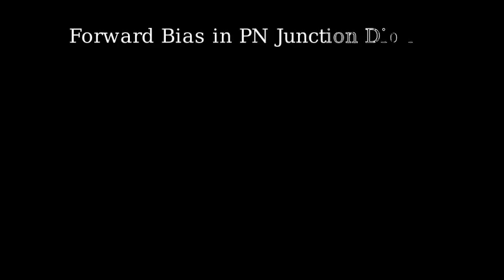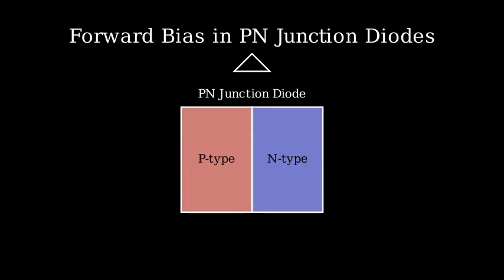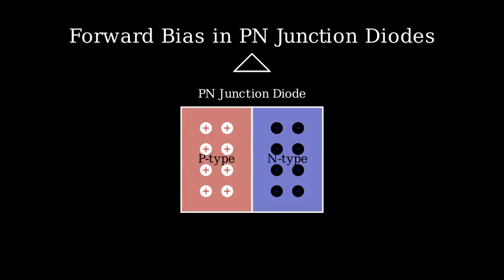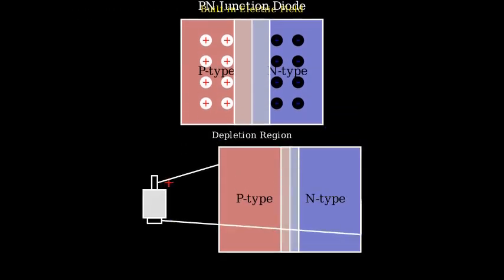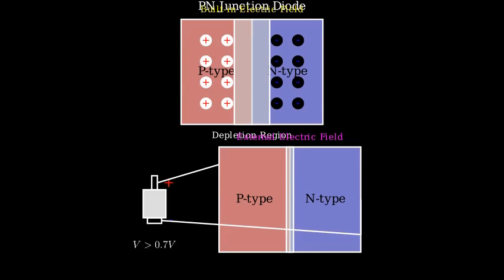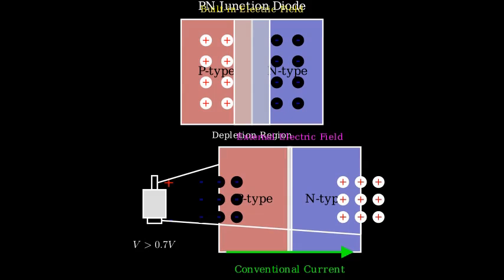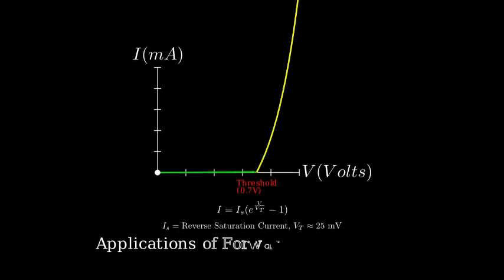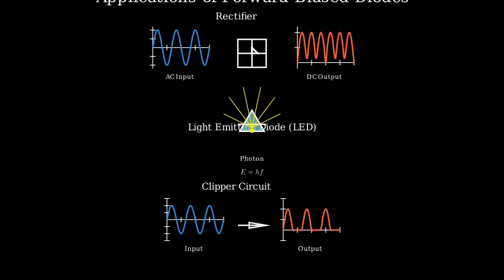Forward Bias of PN Junction Diode | Working, Circuit & Characteristics Explained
Unlock the secrets of how a PN Junction Diode works in forward bias mode! In this video, you'll learn:

🔸 What is forward bias in a PN junction diode?
🔸 Circuit diagram and working principle
🔸 How current flows in forward bias condition
🔸 V-I characteristics and key graph explanation
🔸 Real-life applications and uses in electronics

Whether you're a student of Class 12 Physics, Electronics Engineering, or preparing for NEET/JEE, this video gives you crystal-clear concepts with easy-to-understand visuals and examples.